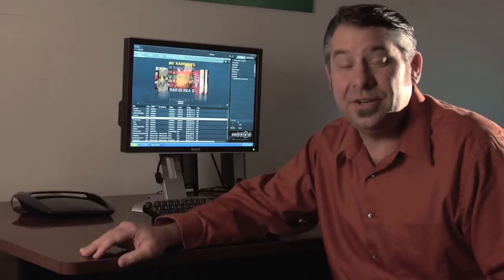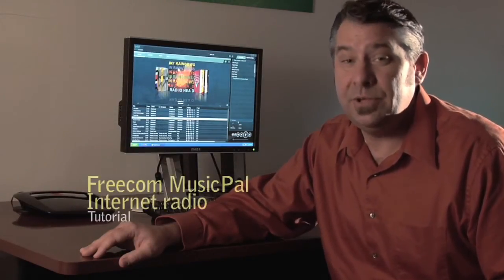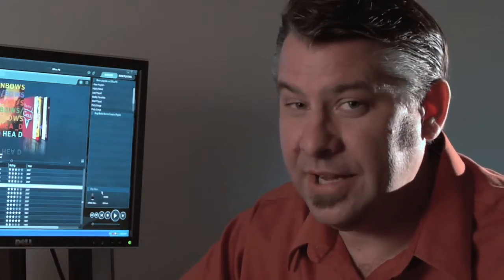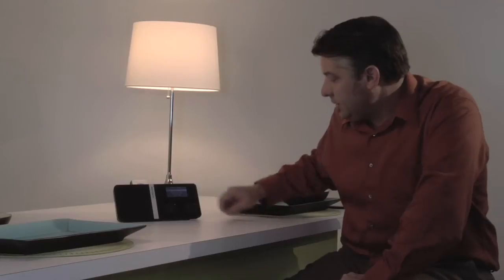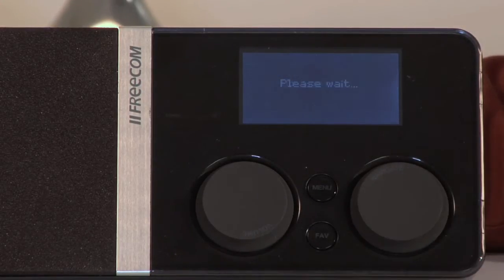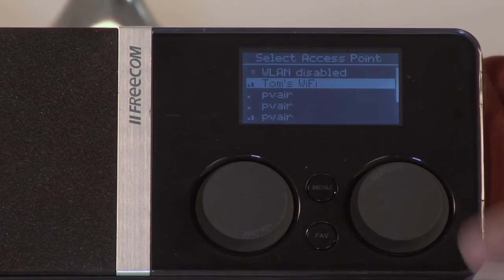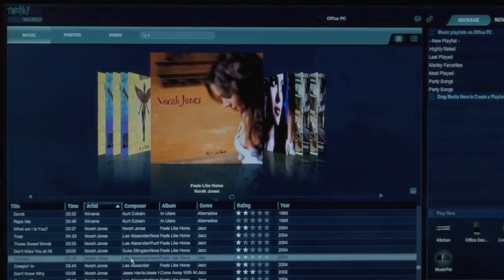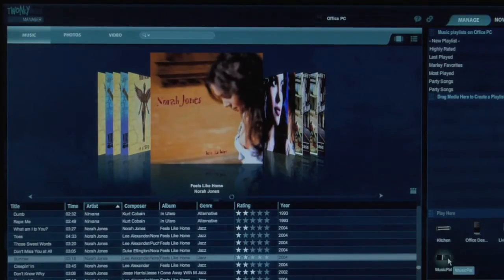Basic Tutorial 7: How to Set Up Freecom MusicPal on Home Network & Stream Music with TwonkyMedia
This video shows basic instructions for how to set up your Freecom MusicPal Internet radio on your home network, and use it with TwonkyMedia manager to stream music from your computer to your MusicPal.

TwonkyMedia is media server and management software. TwonkyMedia enables you to stream music, photos and videos to devices throughout your home.